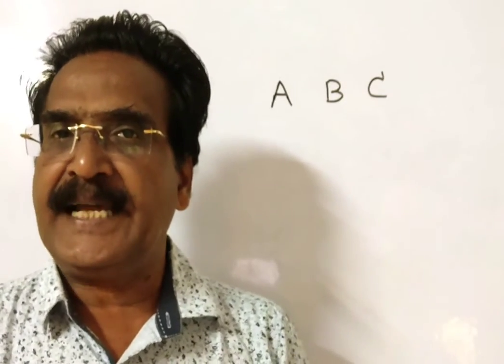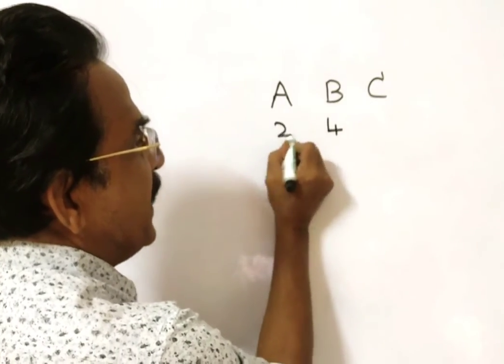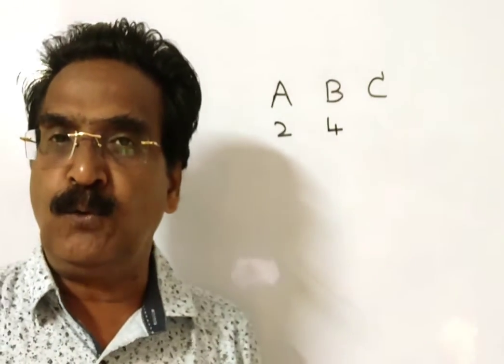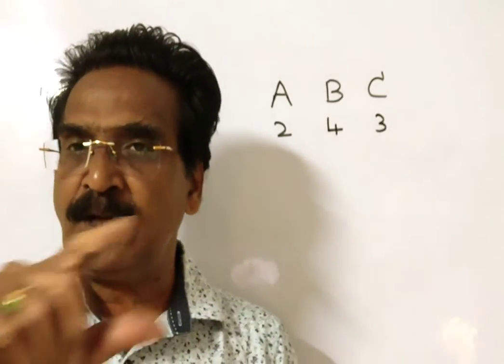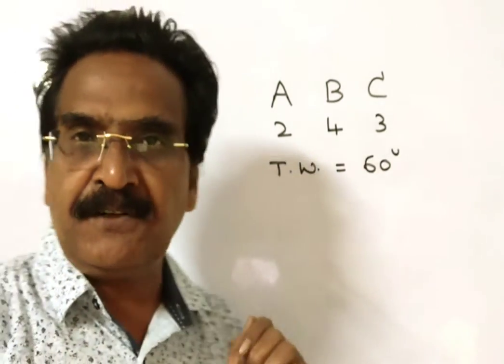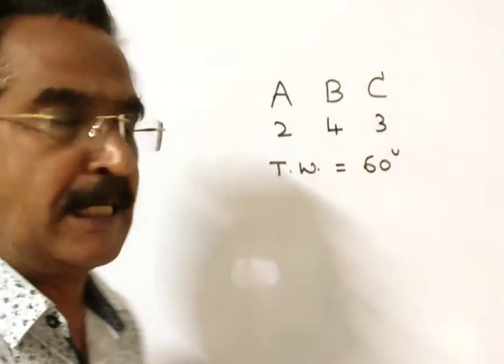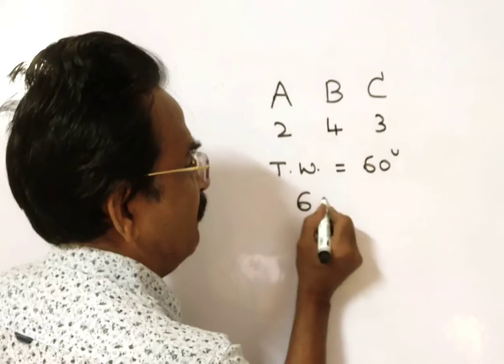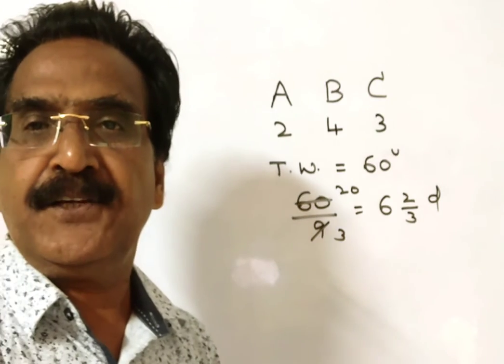A is 50% as efficient as B. C does half of the work done by A and B together. If C alone does the wo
A is 50% as efficient as B. C does half of the work done by A and B together. If C alone does the work in 20 days, then A, B and C together can do the work in